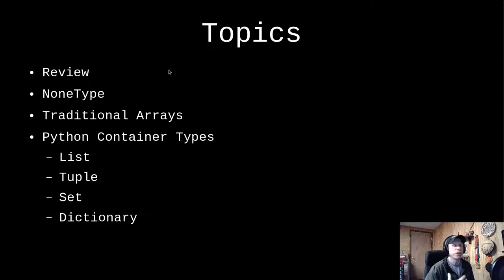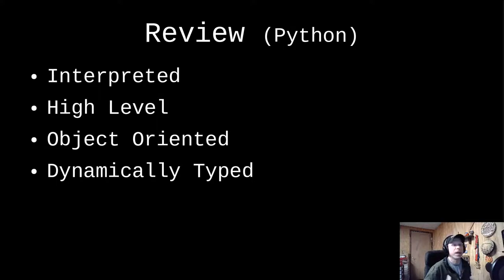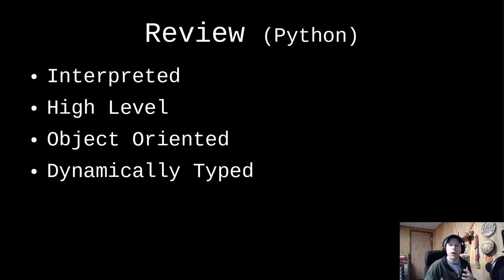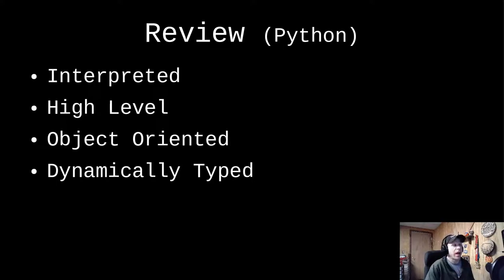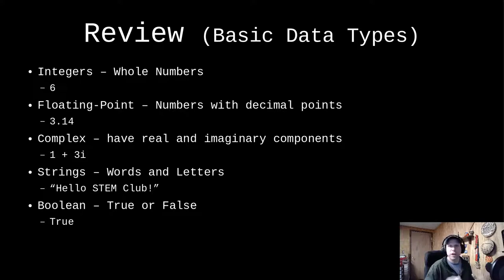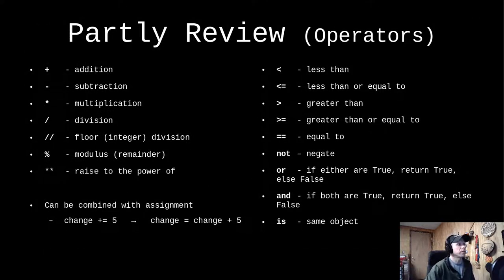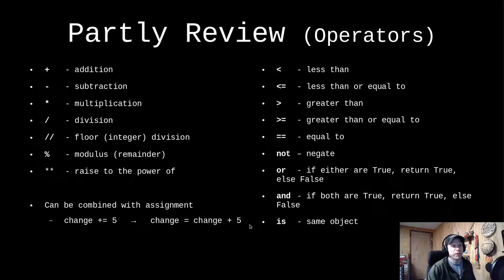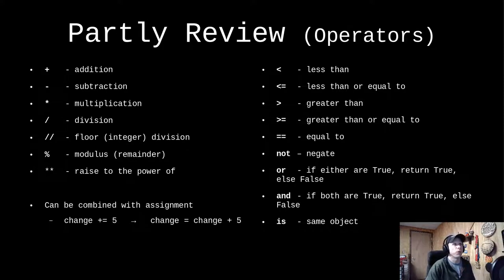Stem Club - 13March2021 - Programming Intro 2